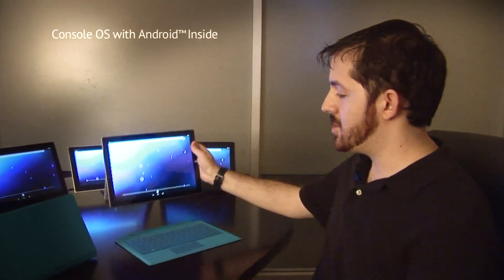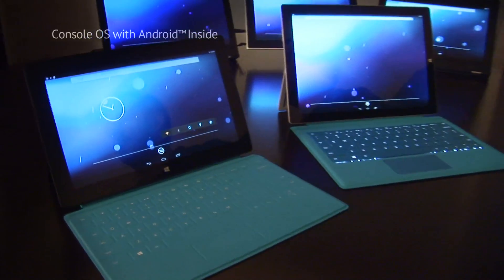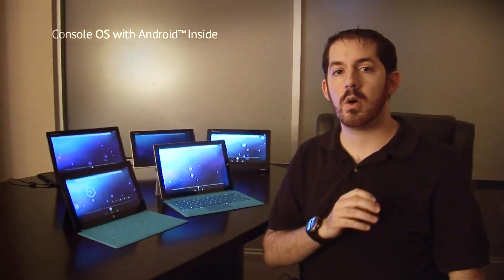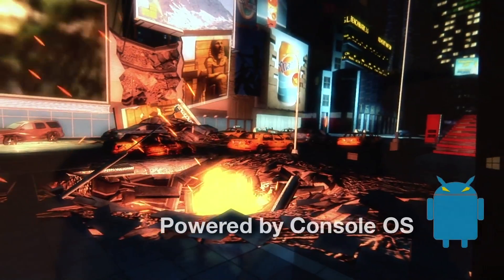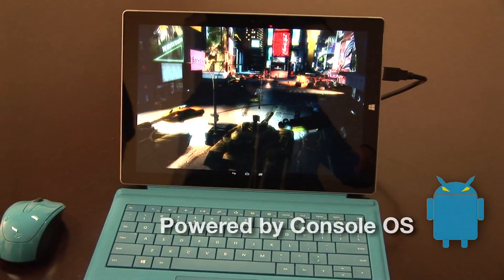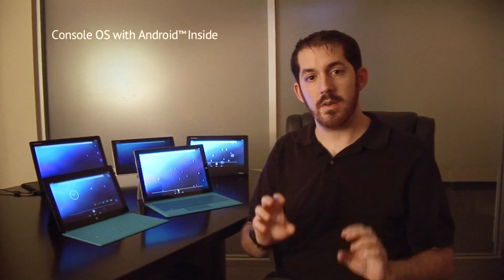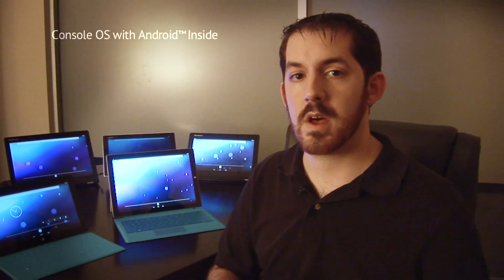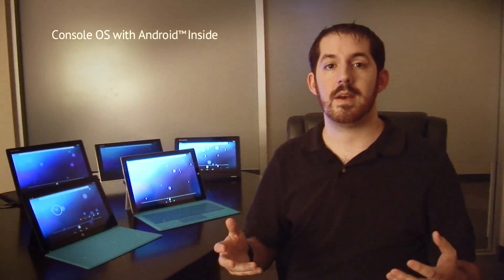Console OS Delivering Android™ to Surface™ Pro 3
Console OS is expanding its Kickstarter goal to support the entire family of Surface™ Pro tablets, including the all-new Surface Pro 3. We're the first team to run native Android™ on Surface Pro 3.